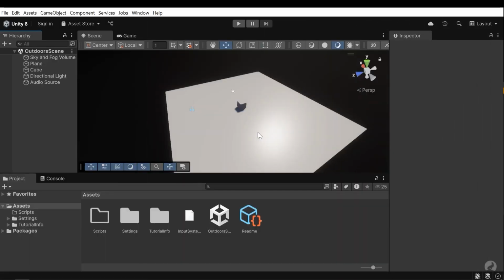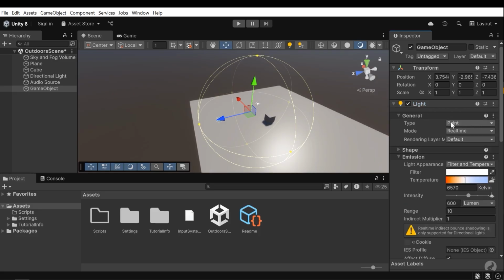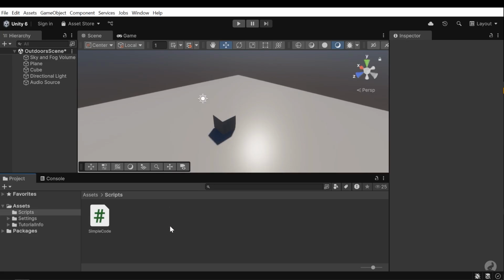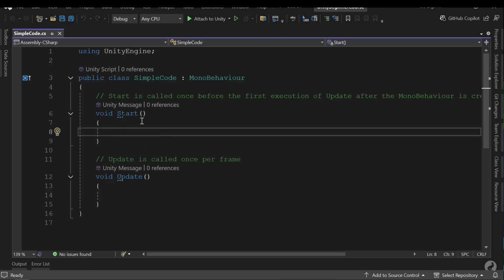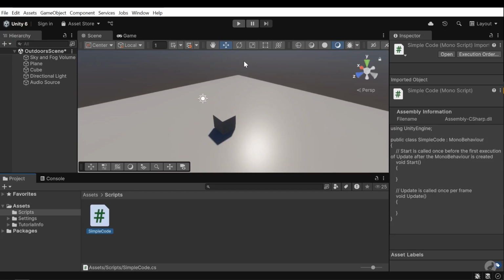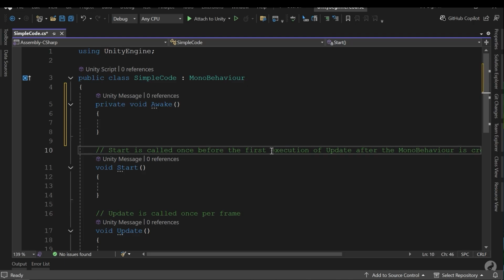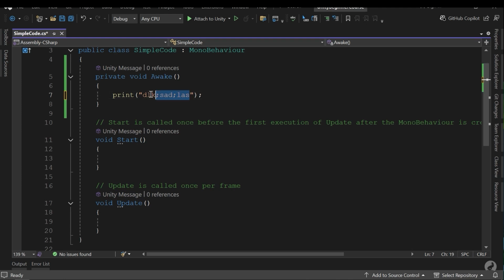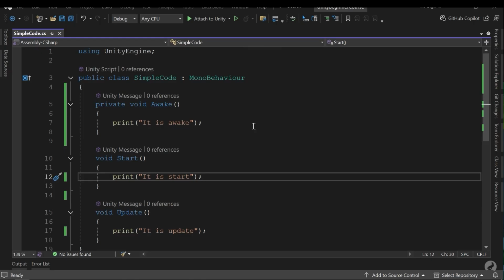Unity 6 Full Course Part 5 - C# Scripting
In the part 5 of the the Unity 6 full course, I'll start C# scripting in Unity. I'll cover basic concepts and start from scratch. The concept of classes, mono behavior, regular classes, Unity methods and so on. This course will be uploaded in multiple parts every week.